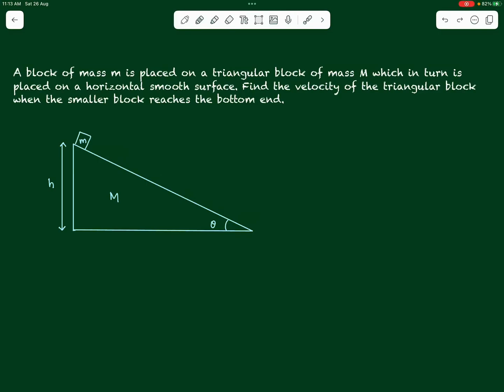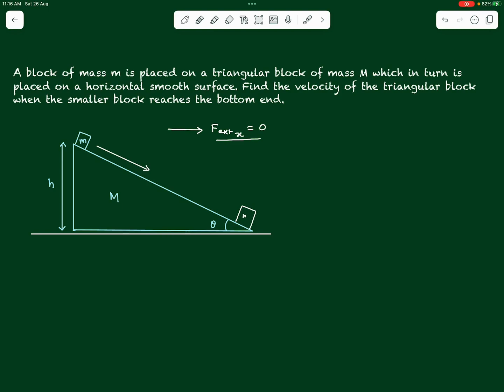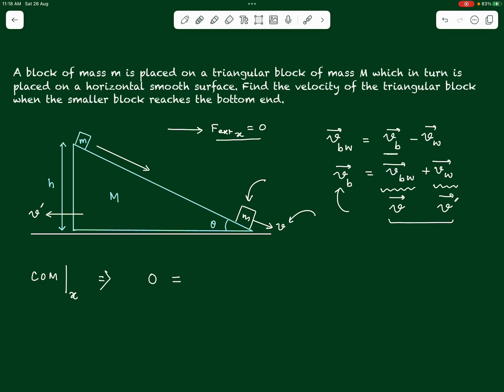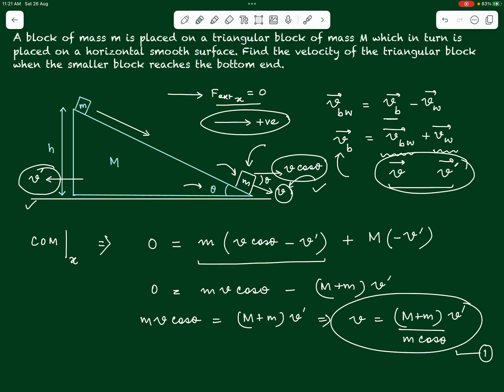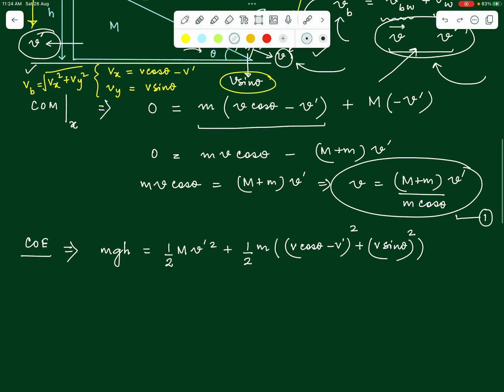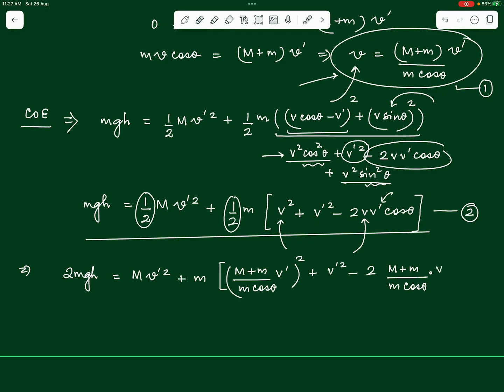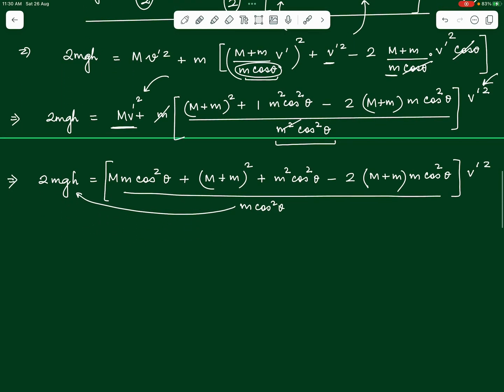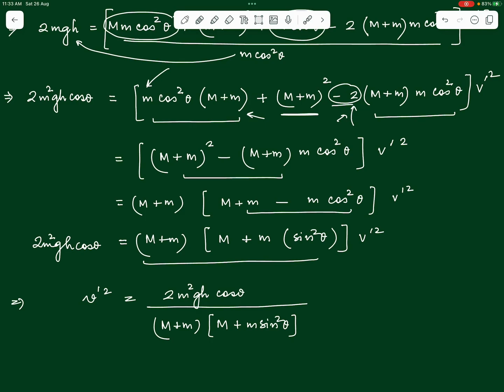A Block moving down a Triangular Wedge l conservation of Momentum l H C Verma Q.no. 60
A block of mass m is placed on a triangular block of mass M which in turn is placed on a horizontal smooth surface. Find the velocity of the triangular block when the smaller block reaches the bottom end.

An application of law of conservation of momentum and conservation of energy together make this question a tough nut.
The mathematics is quite involved and require a lot of alertness while solving.

Let’s Learn physics with confidence and clarity!